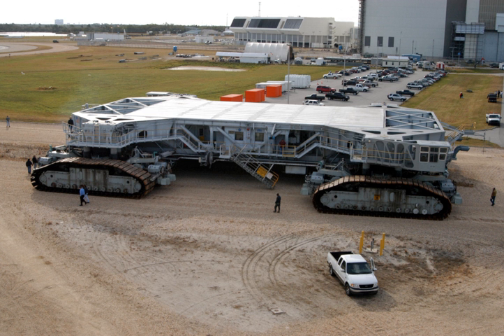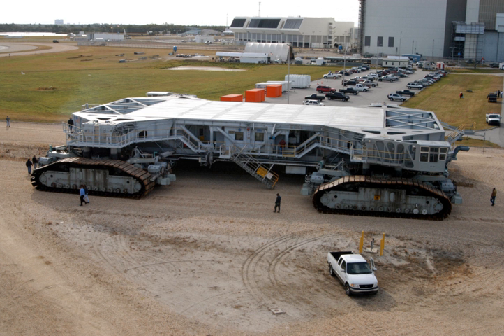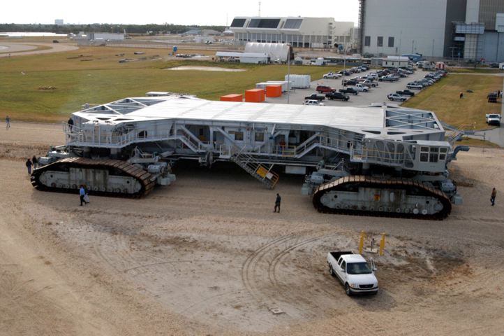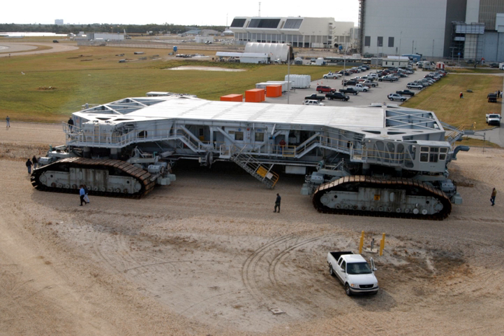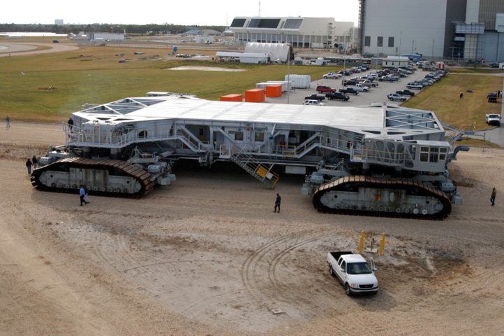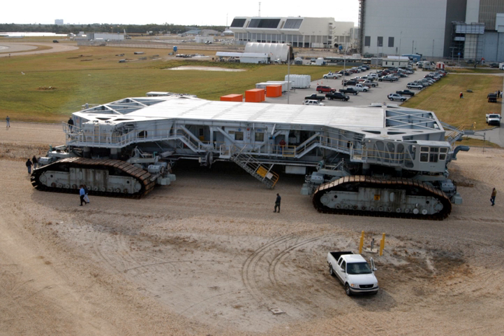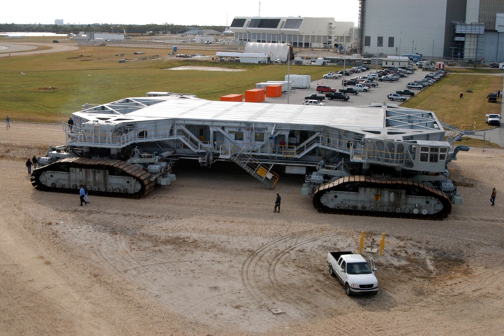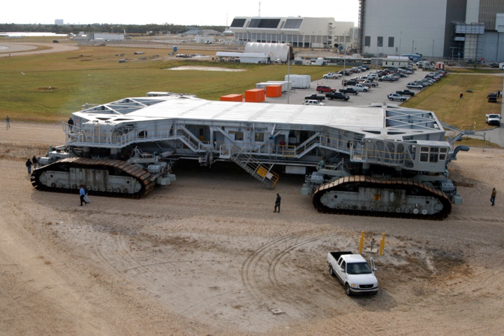Crawler-transporter | Wikipedia audio article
00:01:18 1 Specifications
00:05:26 2 Appearances in popular culture

- Socrates

SUMMARY
The crawler-transporters, formally known as the Missile Crawler Transporter Facilities, are a pair of tracked vehicles used to transport spacecraft from NASA's Vehicle Assembly Building (VAB) along the Crawlerway to Launch Complex 39.  They were originally used to transport the  Saturn IB and Saturn V rockets during the Apollo, Skylab and Apollo–Soyuz programs. They were then used to transport Space Shuttles from 1981 to 2011. The crawler-transporters carry vehicles on the Mobile Launcher Platform, and after each launch return to the pad to take the platform back to the VAB.The two crawler-transporters were designed and built by Marion Power Shovel Company using components designed and built by Rockwell International at a cost of US$14 million each. Upon its construction, the crawler-transporter became the largest self-powered land vehicle in the world. While other vehicles such as bucket-wheel excavators like Bagger 293, dragline excavators like Big Muskie and power shovels like The Captain are significantly larger, they are powered by external sources.
The two crawler-transporters were added to the National Register of Historic Places on January 21, 2000.